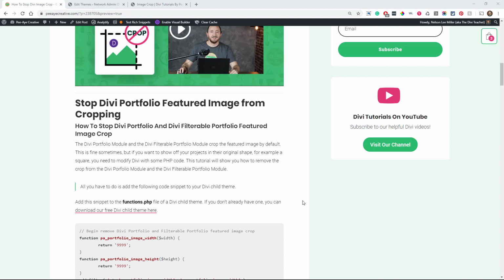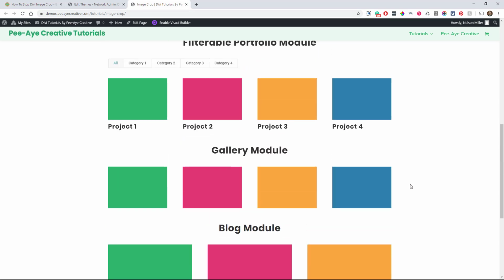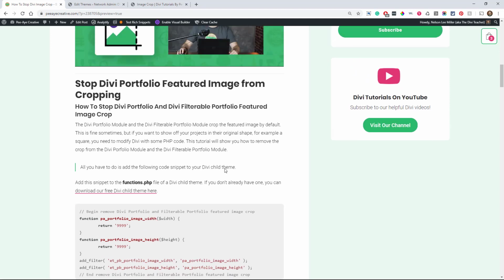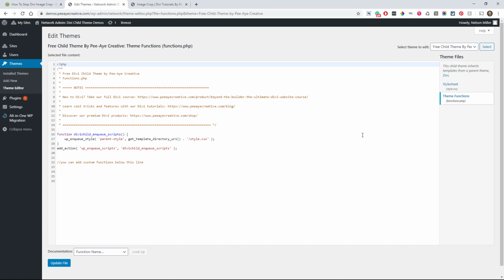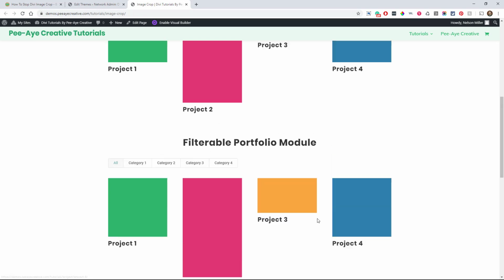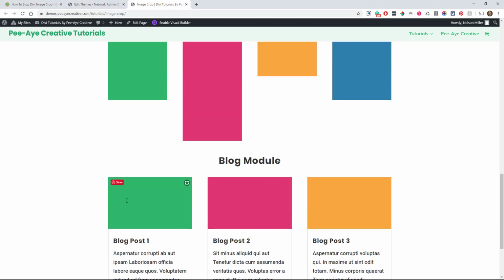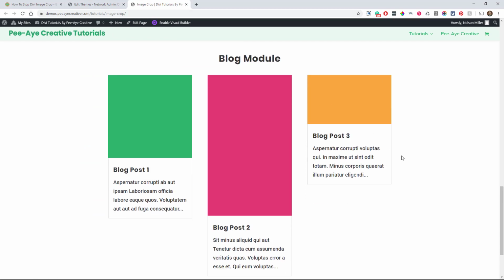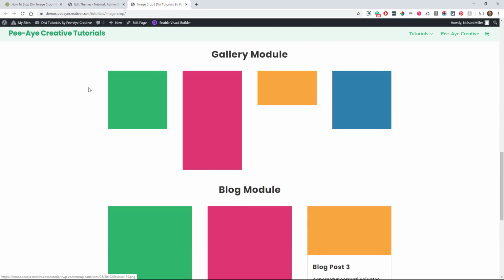How To Stop Divi Image Crop - Blog, Portfolio, Gallery | Divi Tutorial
In this video, you will learn how to stop the featured images from being cropped in the Divi blog, portfolio, and gallery modules.

All you have to do is add a code snippet to your Divi child theme functions.php file. If you don’t already have a Divi child theme, you can download our free Divi child theme

How To Stop Divi Portfolio And Divi Filterable Portfolio Featured Image Crop
The Divi Portfolio Module and the Divi Filterable Portfolio Module crop the featured image by default. This is fine sometimes, but if you want to show off your projects in their original shape, for example, a square, you need to modify Divi with some PHP code. This tutorial will show you how to remove the crop from the Divi Portfolio Module and the Divi Filterable Portfolio Module.

How To Stop Divi Gallery Image Crop
The Divi Gallery Module also crops the images by default, which is usually nice. But sometimes you want to have these uncropped and display at the same aspect ratio as the actual images. This tutorial will show you how to remove the crop from the Divi gallery module.

How To Stop Divi Blog Module Featured Image Crop
Last but not least, we all know the Divi Blog Module crops the featured image by default. Sometimes this is not very noticeable if your images are a similar shape, but there are times this can be very annoying. You want to have vertical or square images as your featured image in the Divi blog feed. This tutorial will show you how to remove the crop from the Divi blog module.

Out of the box, Divi creates an additional image size for the blog featured image, which is smaller than the one shown on blog posts. Our method here will simply remove that smaller size and replace it with the original size, which will also give it the same aspect ratio as the one you upload.